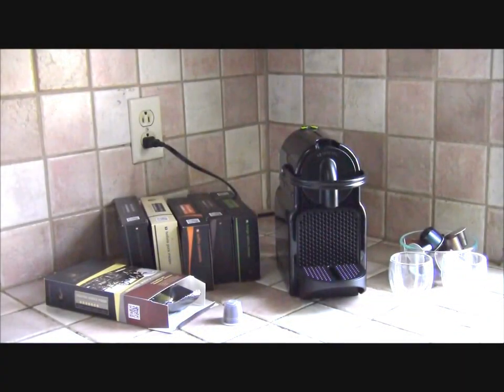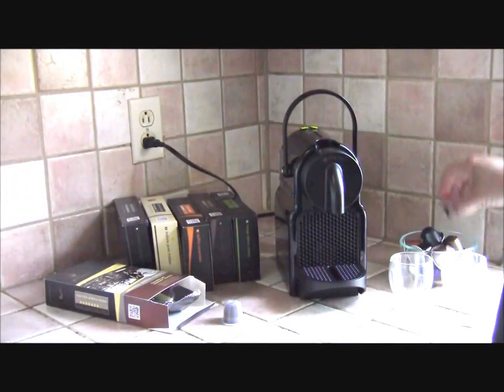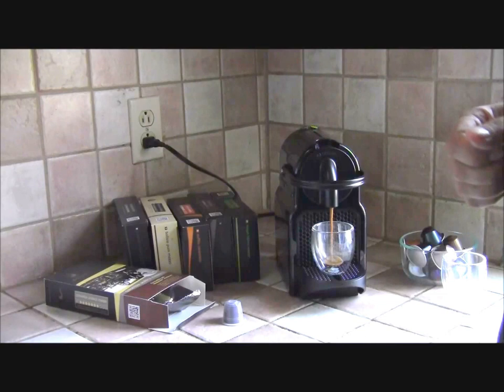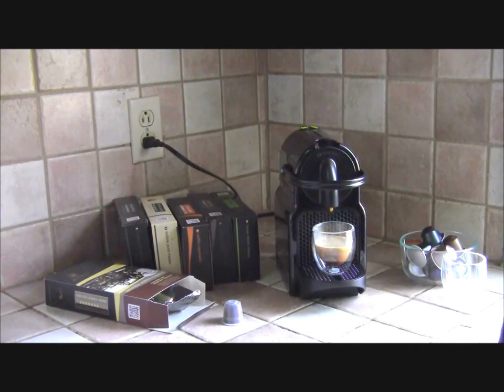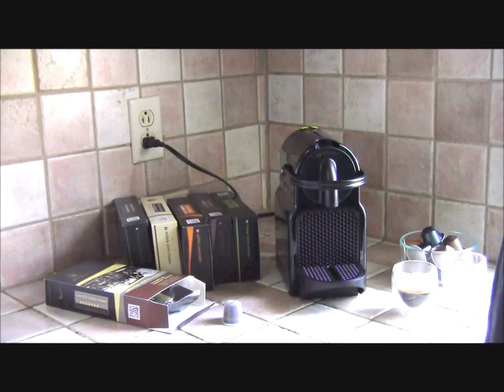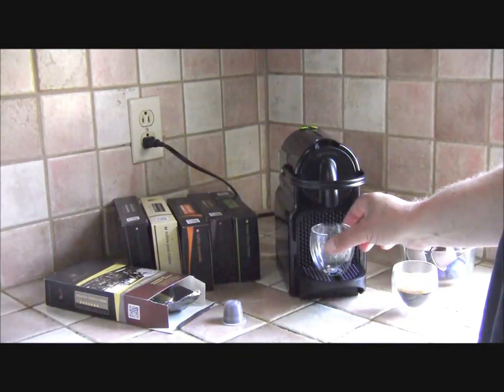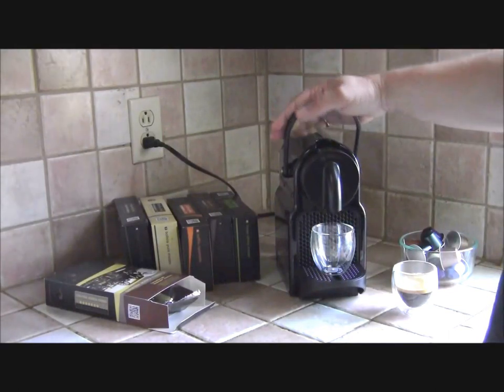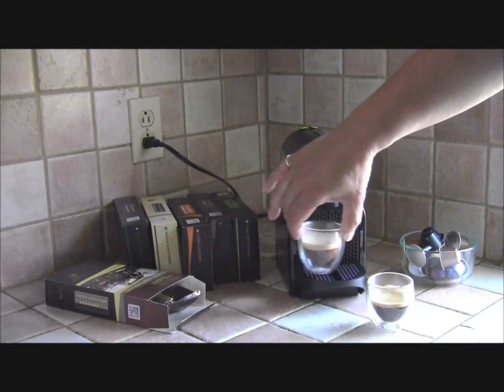Review of Gourmesso capsules for Nespresso Machines.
Save on the price of espresso shots from your Nespresso machine when you use Gourmesso capsules.